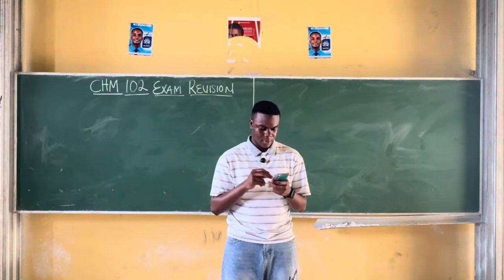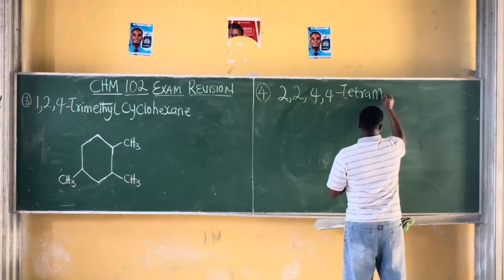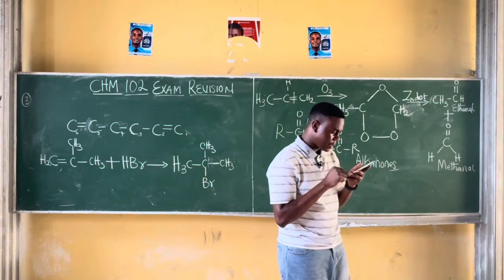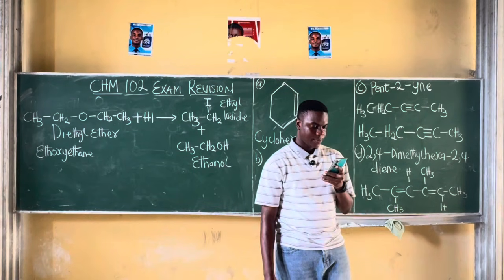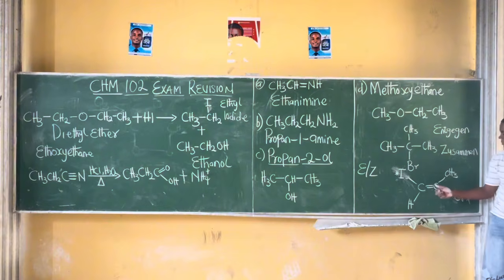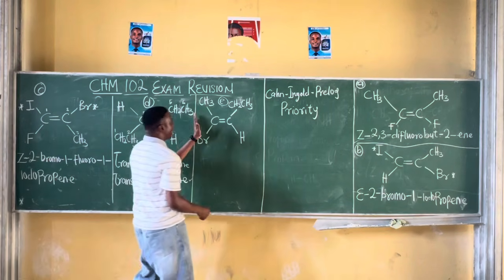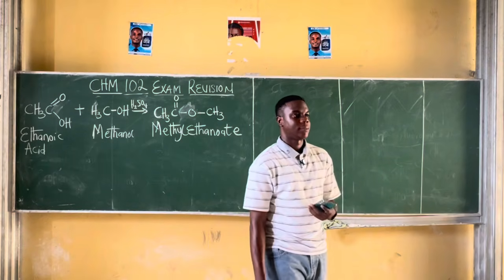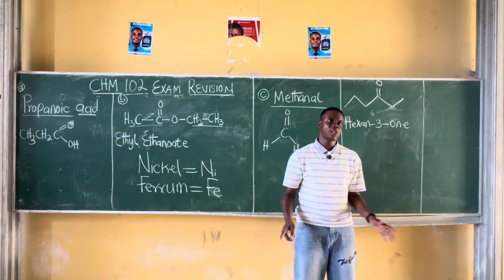2026 RSU ORGANIC CHEMISTRY EXAM REVISION — a must watch!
Master CHM 102 (Organic Chemistry I) with this complete lecture for Rivers State University (RSU) and other science students.

In this video, you’ll learn the key concepts of Organic Chemistry in a simple and exam-focused way, making it easier to prepare for tests and examinations.

The past questions revised in this video was from 2024 organic chemistry 1 past question.